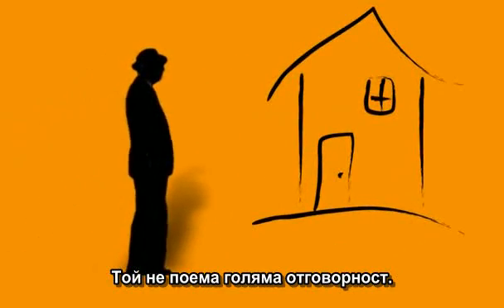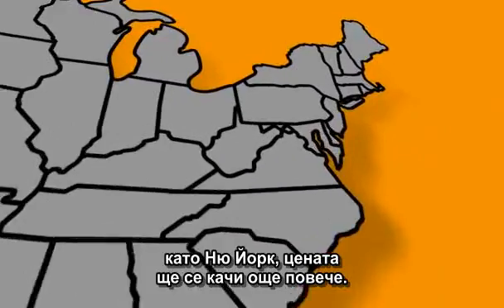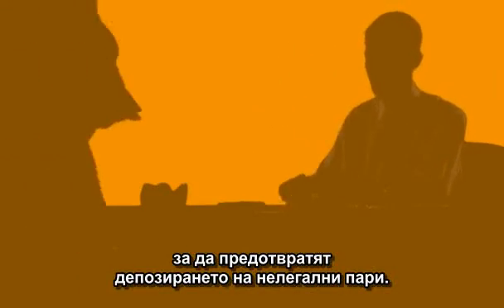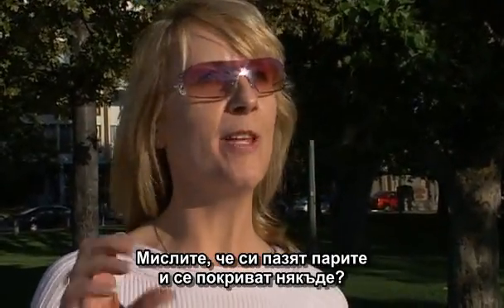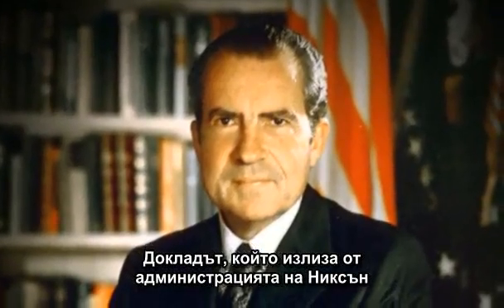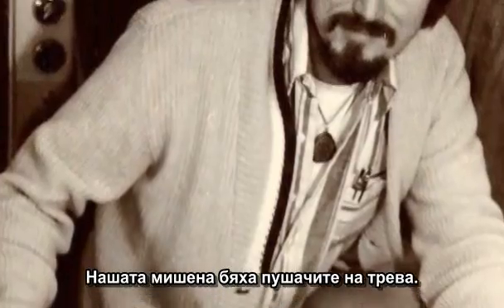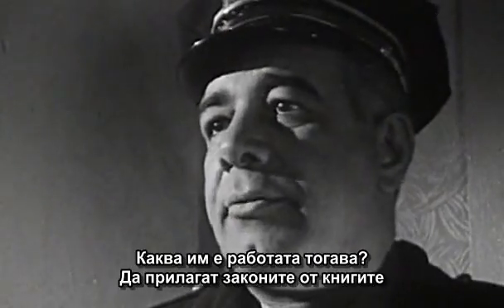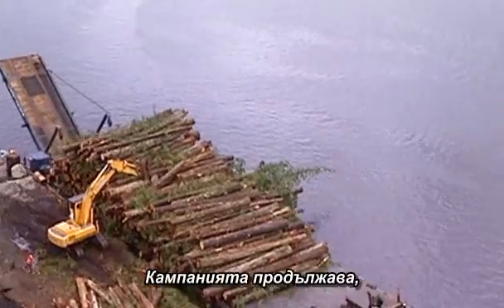The Union: The Business Behind Getting High BG subs 5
The Union: The Business Behind Getting High is a movie about the big industry that creates and selling illegal Cannabis.Cannabis is still illegal most parts of the world,despite that cigarettes and Alcohol is taking more life's then Cannabis
Thanks to Brett Harvey.BG Subs-Loco Tribal
Copyrights are retained by their owners.
Owners retain copyright to their respective works.